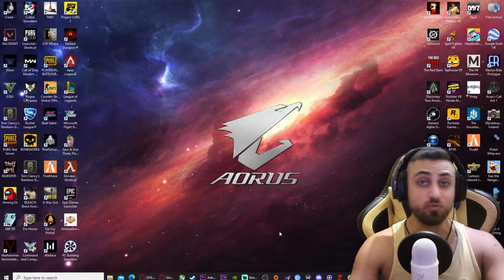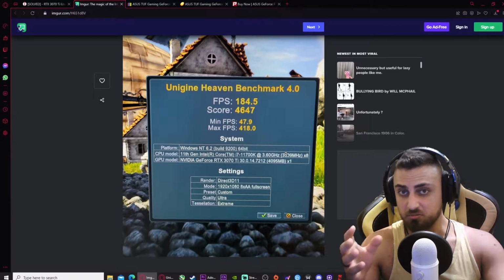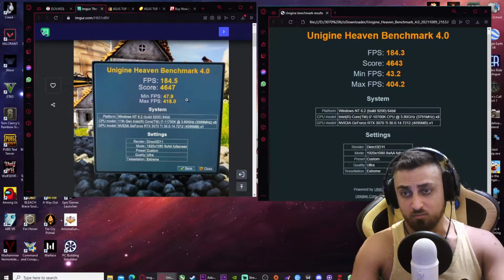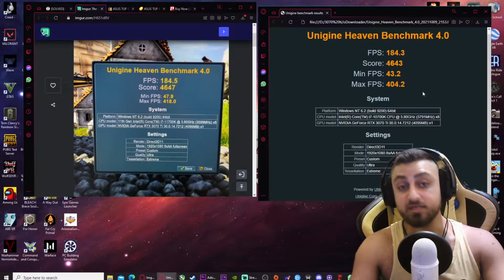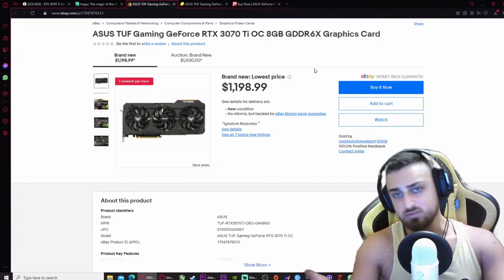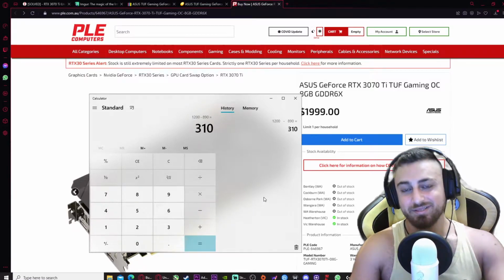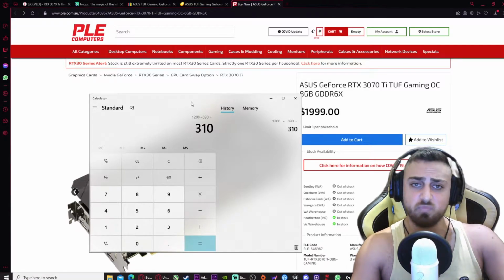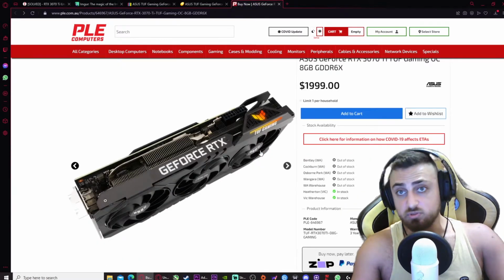RTX 3070 Ti Manli Review, Unboxing And Head To Head With ASUS TUF 3070 Ti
RTX 3070 Ti Manli Review
 plus little comparison with the asus tuf rtx 3070 ti.